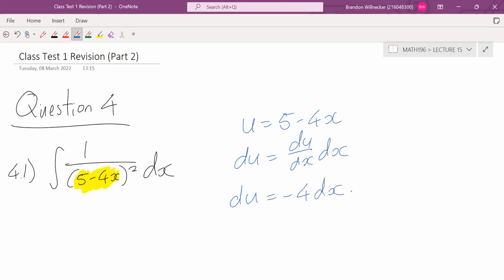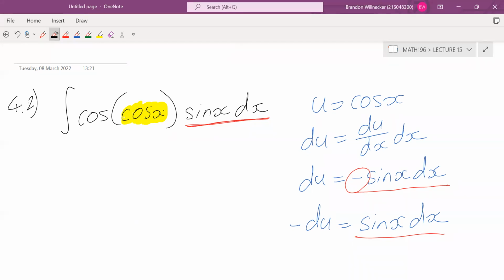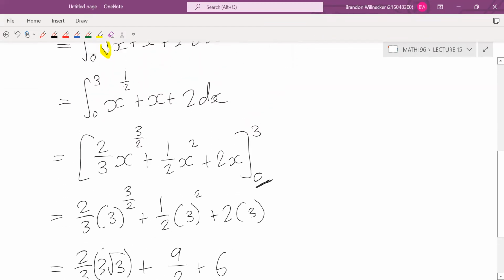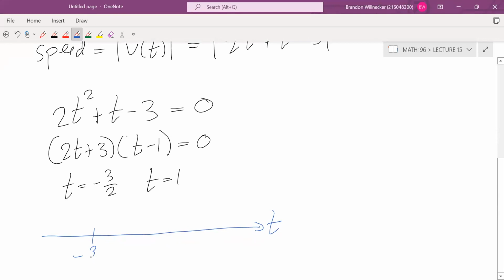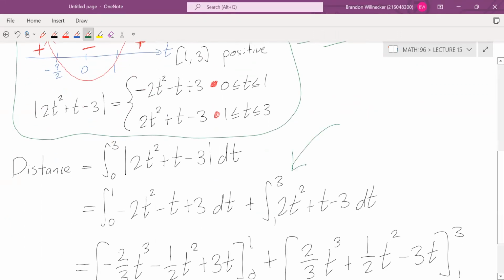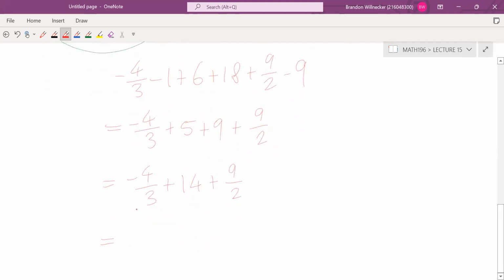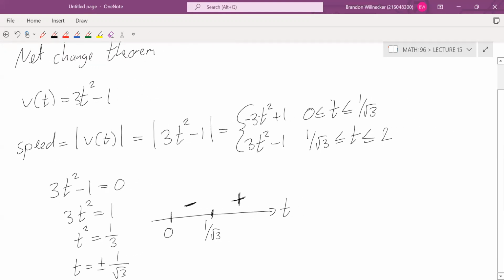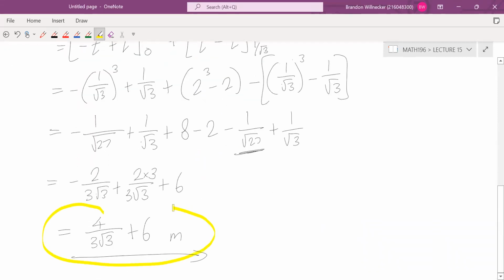Math196 Lecture 15 Test 1 Revision Part 2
The second part of test revision of Test 1 for the Math196 course